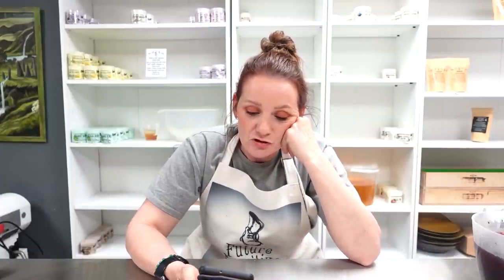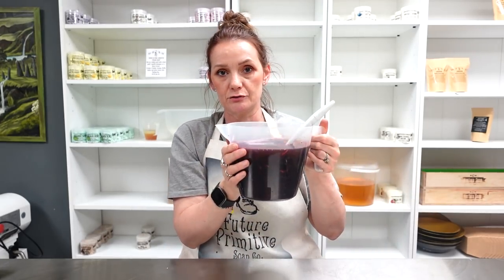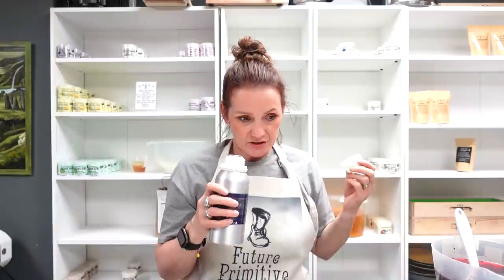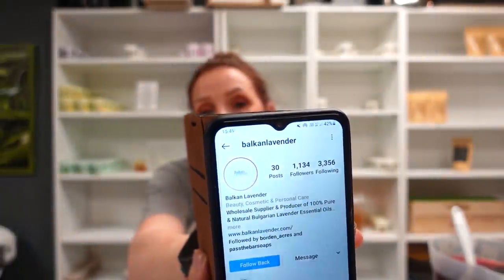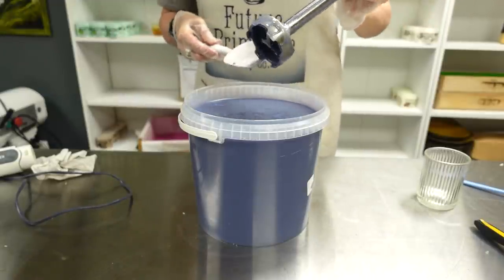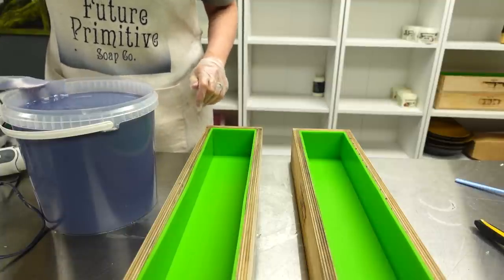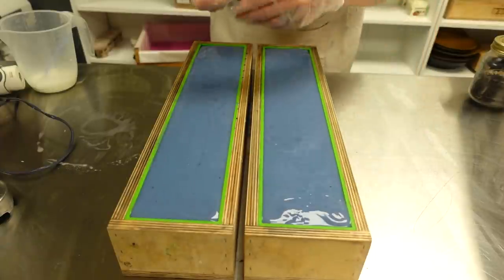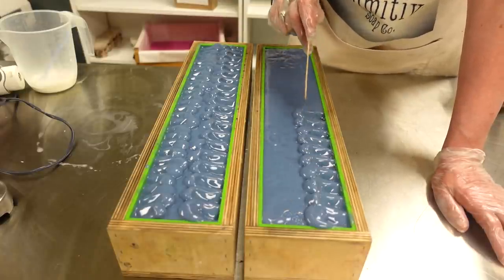Making Lavender soap with Alkanet Root infusion.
Filming equipment: Videos filmed with the Sony ZV 1. Photography camera Nikon D5500 DSLR. The soap has gone slightly more purple over the weekend. I have put it on the curing racks in such a way that it gets air all around each bar to give it the best chance of having a consistent colour.
I'll keep you updated on Instagram.

Obviously no obligation whatsoever, but if you feel my videos have helped you in any way and you'd like to help me then donations are always appreciated.

🥥MY ORIGINAL SOAP RECIPE🥥:

🛀MY SHAMPOO BAR RECIPE🛀